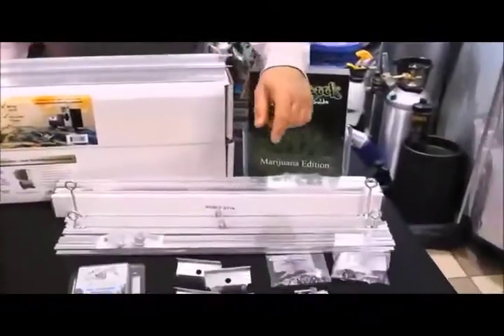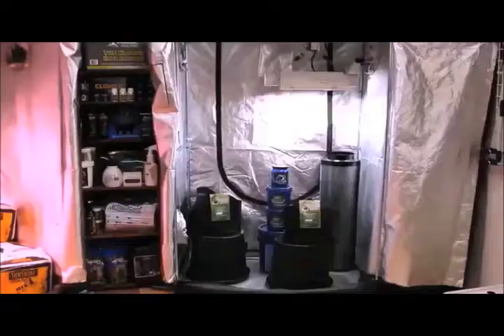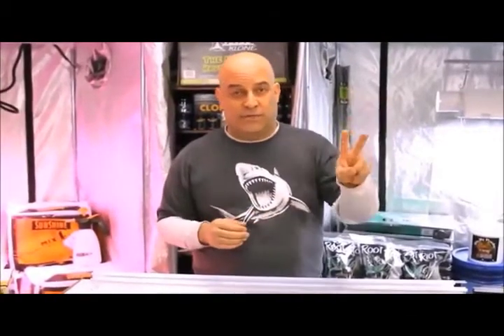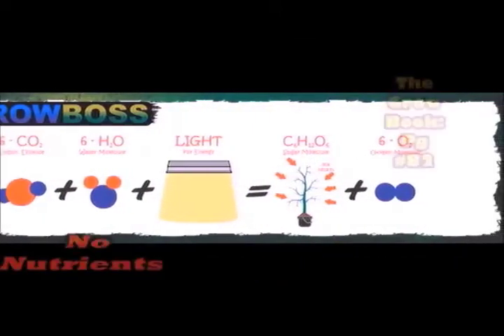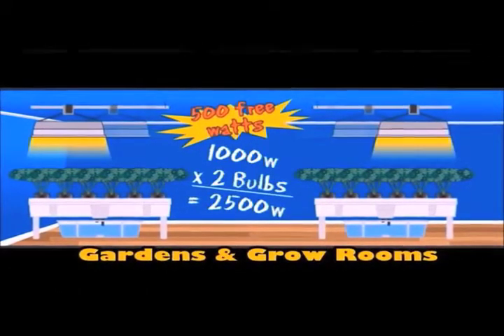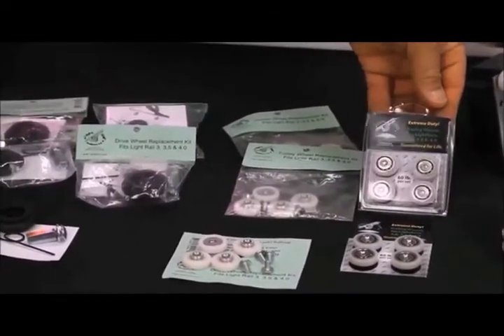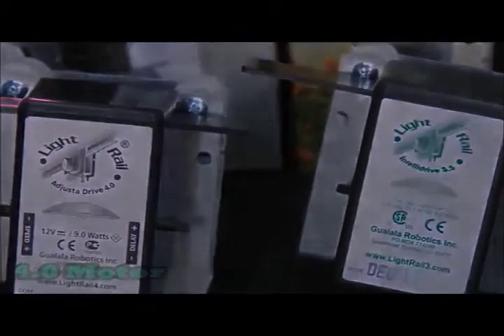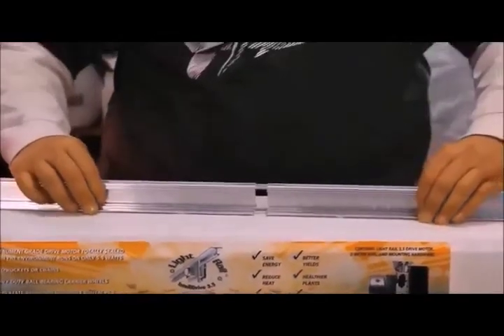How to Use LightRail Light Movers – The HydroChannel.com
An introductory video to the products Gualala Robotics sells. In this series of videos, The Grow Boss is going to show you all about LightRail lightmovers while giving you tips for indoor growing. Supercharge your indoor growequipment with the robotic mover, LightRail light movers from Gualala Robotics Inc. Yield is based on light, so get maximum yield.
LightRail Light Movers offer a variety of Rail lengths, time delay and speed adjustments, so you can choose a combination that works best for you. Indoorgrowlights provide maximum yield when they are mover lights. LightRail will move any grow light and all growlights should move.

Urban Ag, grow room or greenhouse, grow lights do better when they move with LightRail grow light movers. So, are grow light movers worth it? Yes, you bet they are. Fewer grow lights needed, more and better coverage, no hot spots and increased yield. When indoor grow lights move over the tops of the plants, the grow lamps can be positioned closer for maximized Ppfd. Moving grow lamps can also penetrate to more leaf area, maximizing each grow light on two fronts at once. In addition, there are no hot spots and shadow patterns are reduced. LightRail light movers provide this sun-like effect of stronger, closer light and to more leaf area simultaneously. So, the question, how do light movers work, really involves how the grow light interacts with the plant surfaces more completely. LightRail lightmovers also cover about 30-50% more area per growlight. This saves at least 30% in electricity, 30% in upfront grow light purchases, 30% in replacement purchases AND we see faster growth and much better yields. Simply put, a LightRail grow lightmover is the only grow equipment product that pays for itself, and that’s while using only 5 to 9 watts! LightRail is the number one grow light efficiency product on the market so moving your grow lights is a smart business move, and the returns are immediate. In a market where energy efficiency is as important as yield, you can have both. LightRail light movers are quality constructed instrument-grade robotics, solidly made in the USA. They are the only light mover made for continuous duty to perform as an absolute workhorse, crop after crop and year after year. You can only get this with LightRail by Gualala Robotics.